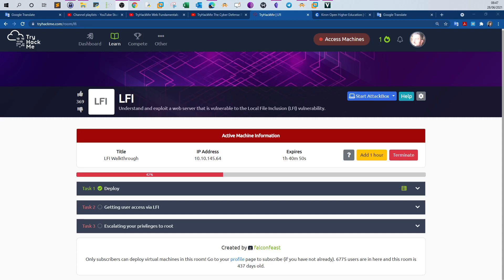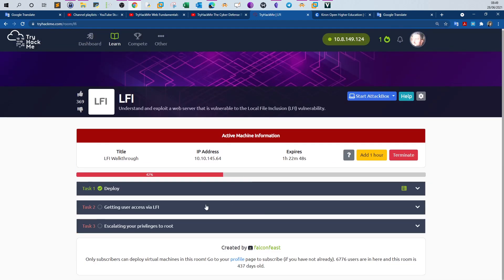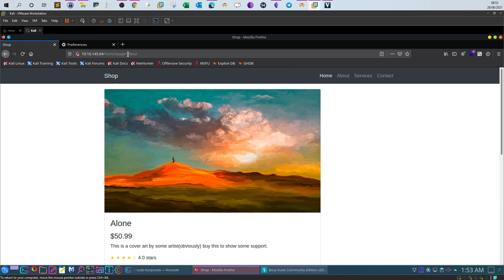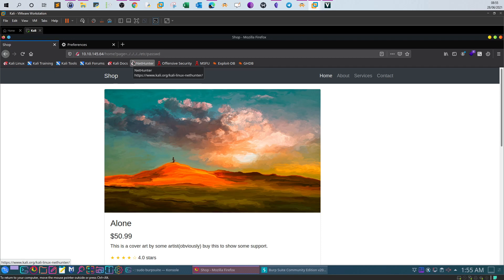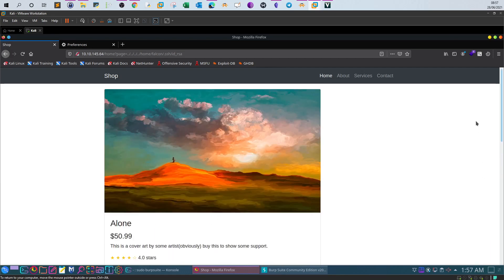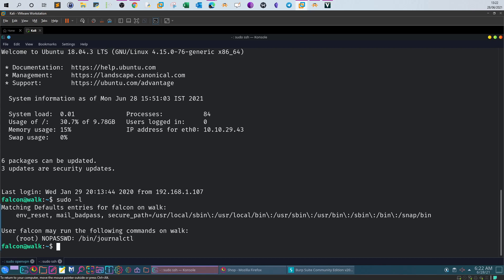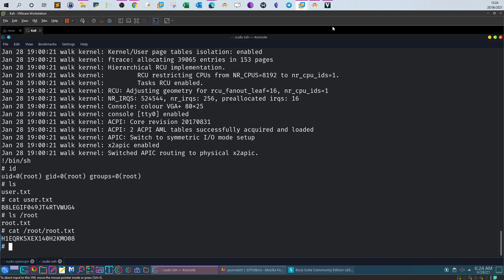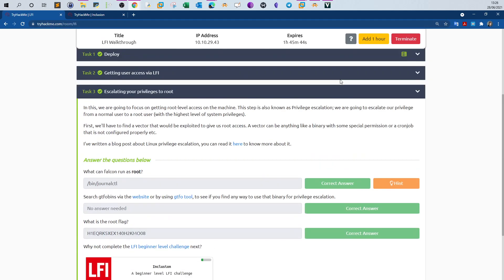Understanding Local File Inclusion Vulnerability | TryHackmMe LFI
In this video walk-through, we covered the basics of LFI vulnerability and how to perform a testing to find it. This video is part of web fundamentals pathway from TryHackMe.